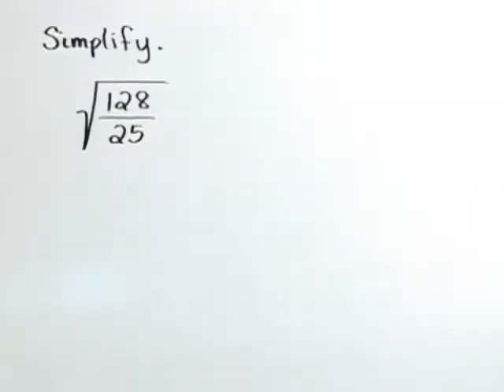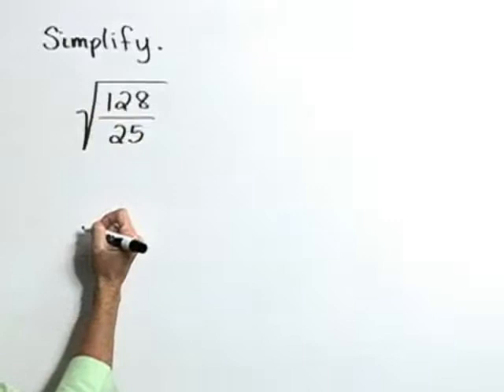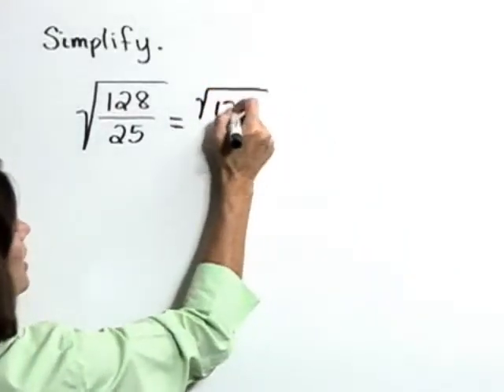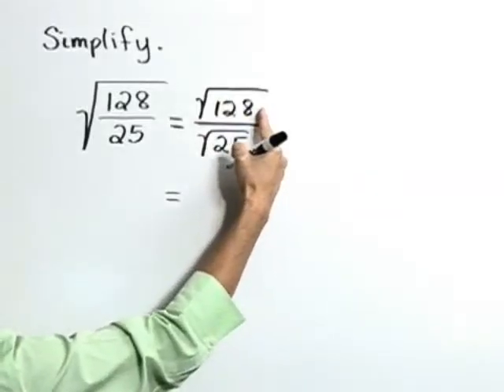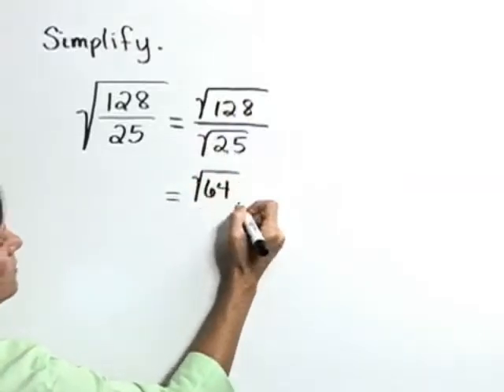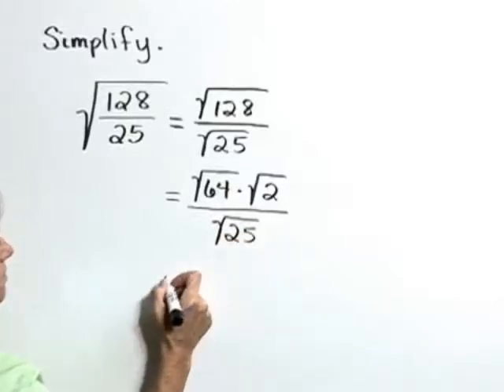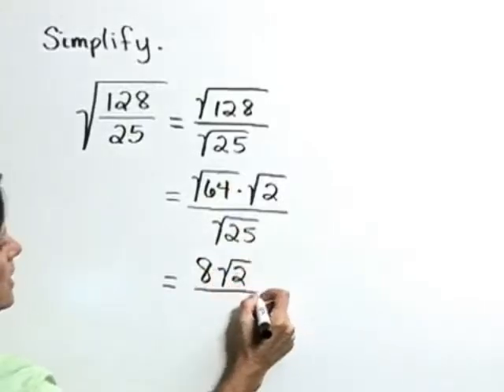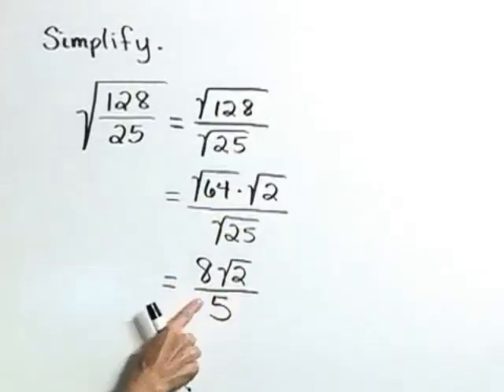Lial Introductory Chapter Test Prep: Ch. 8 Ex. 6